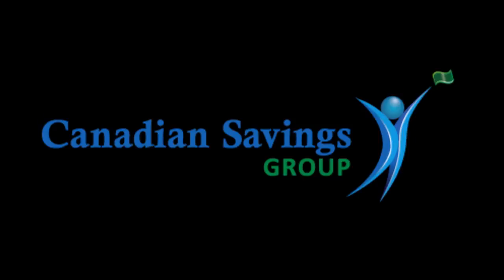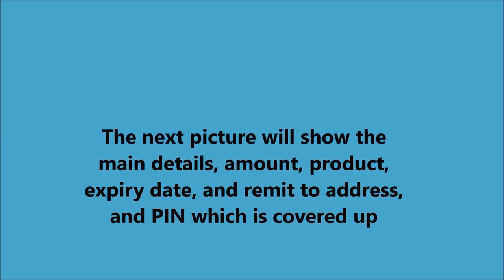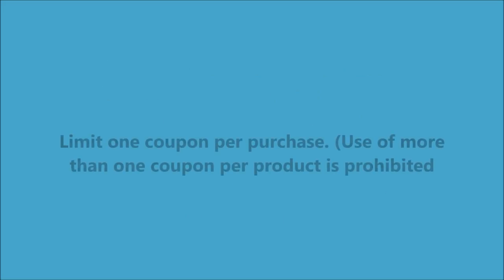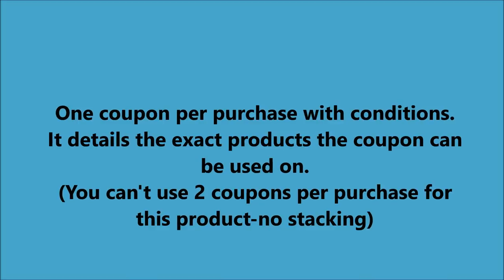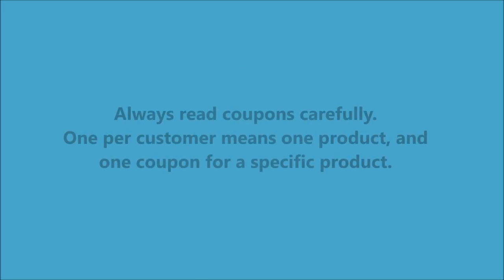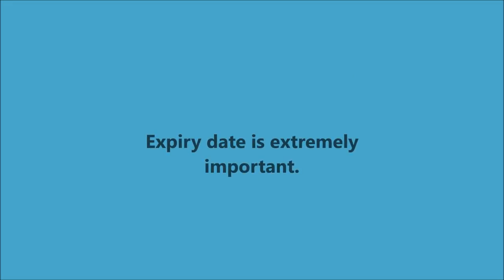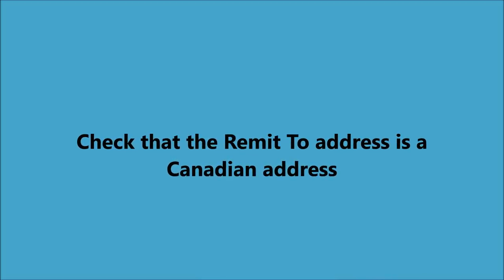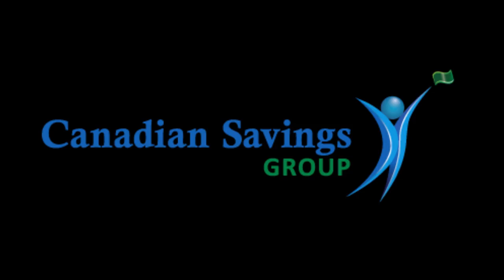How to Read Coupons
This video shows how complicated reading coupons can be and all the different parts on a coupon that are important and should be checked before using a coupon.
Always know what each coupon is for and how and when they can be used. This video helps explain all that.